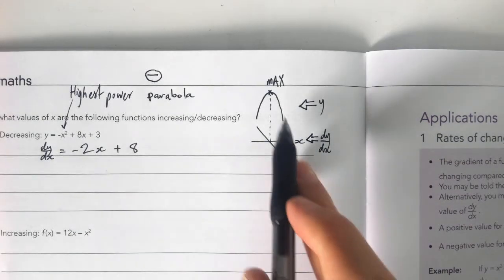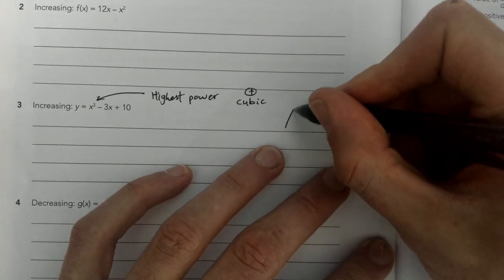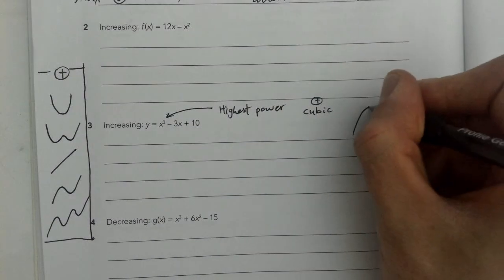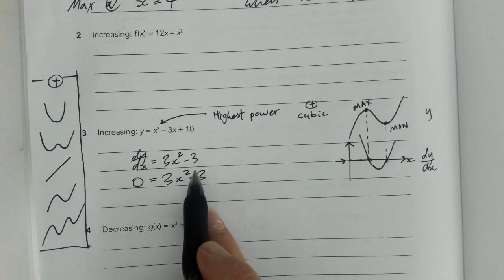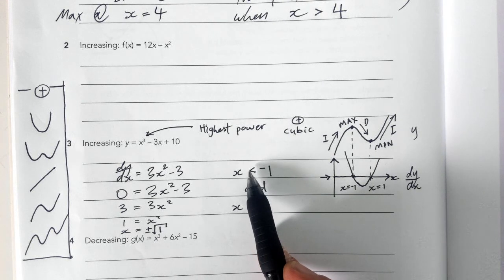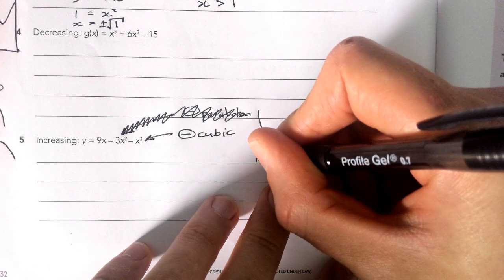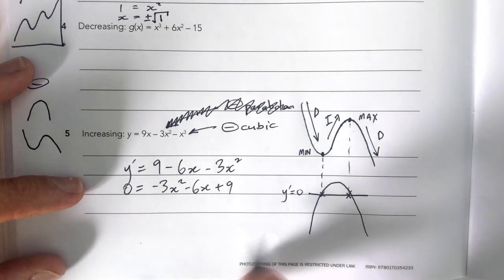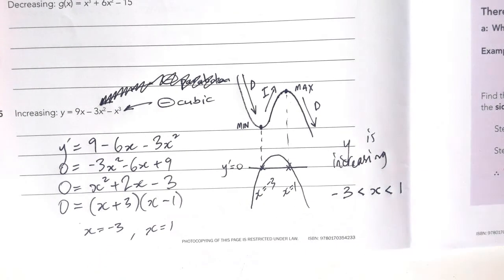P32 Walkermaths 2.7 function increasinig/decreasinig walkthrough